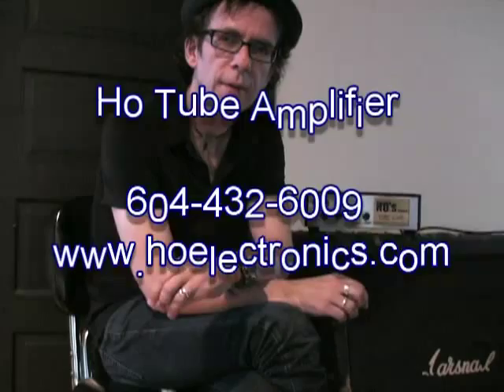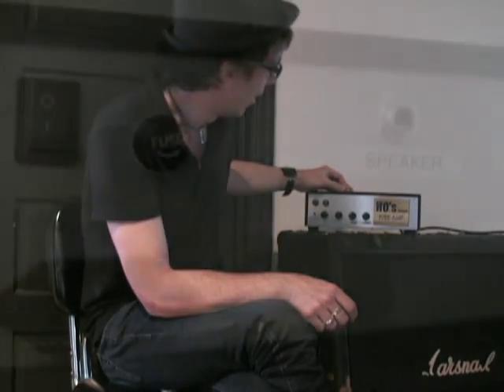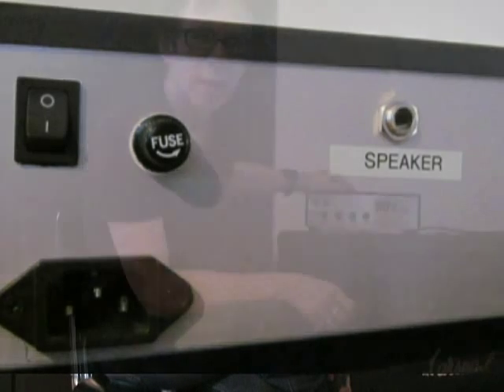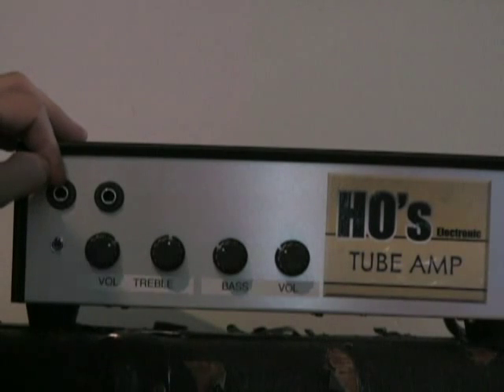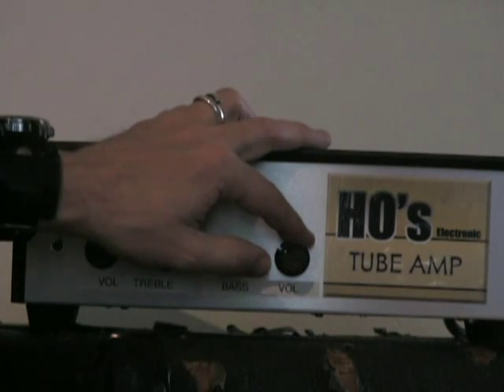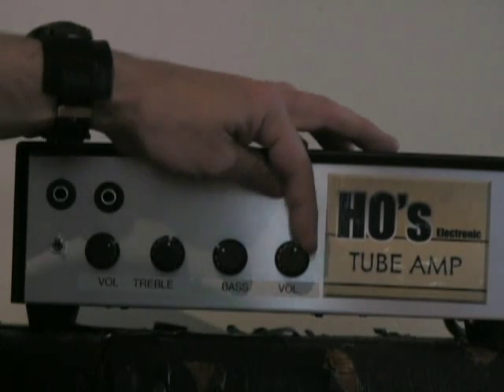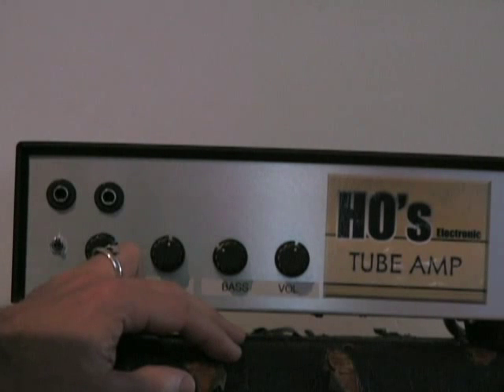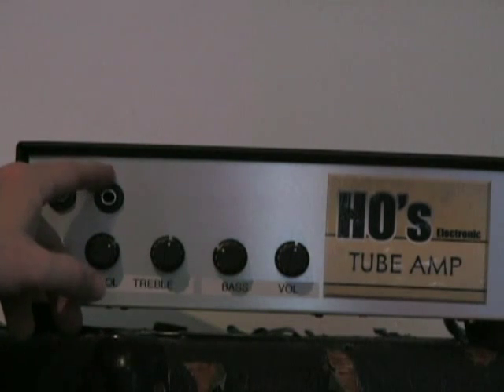Ho Amp.mp4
Mr Ho's , tube amp attenuator demo.